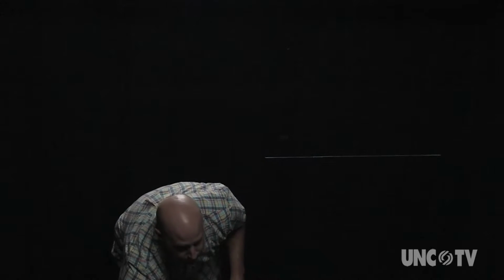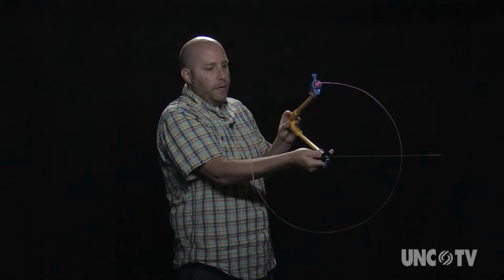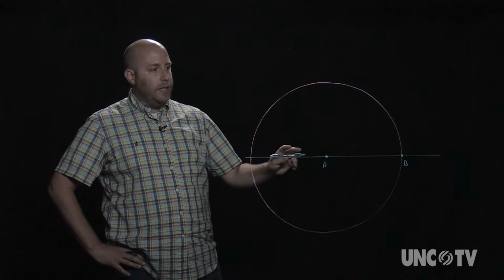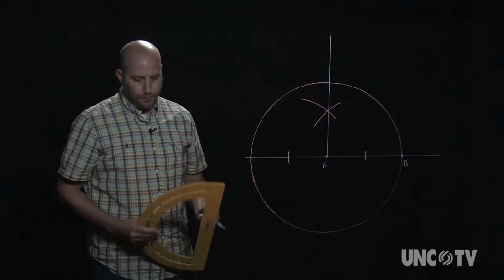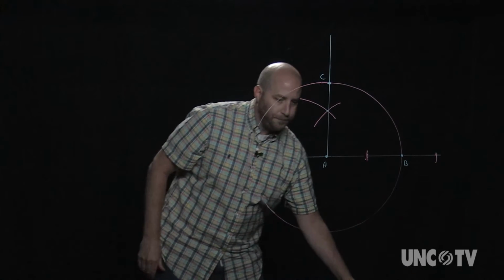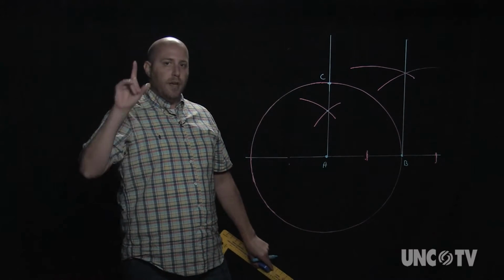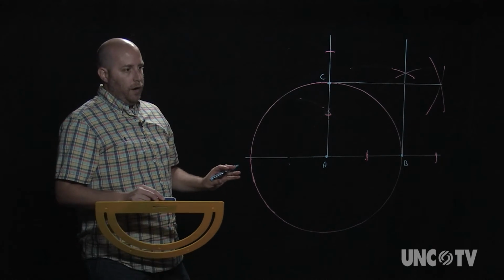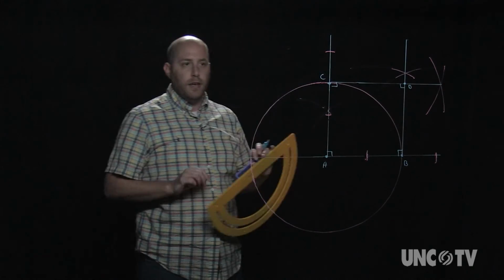Bryan Fede i3@UNC 2016- Geometric Construction of a Square